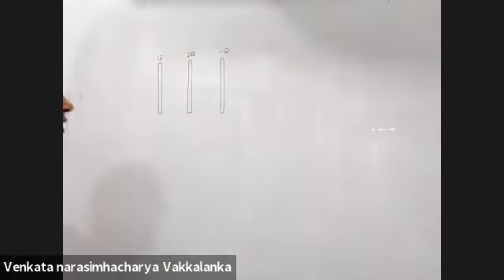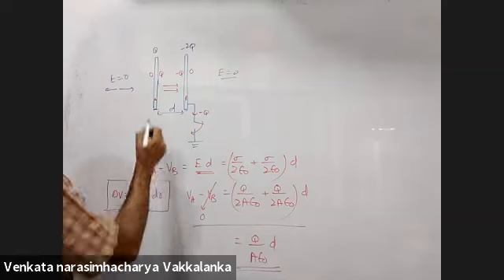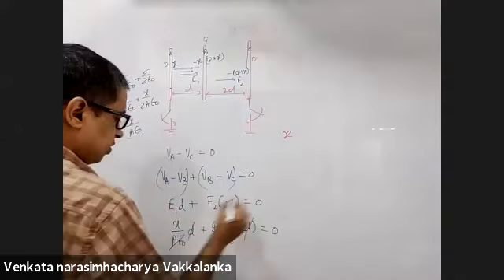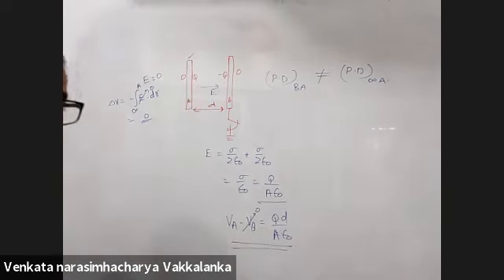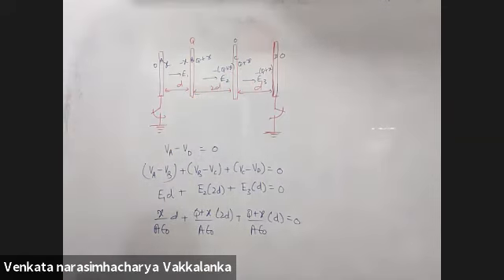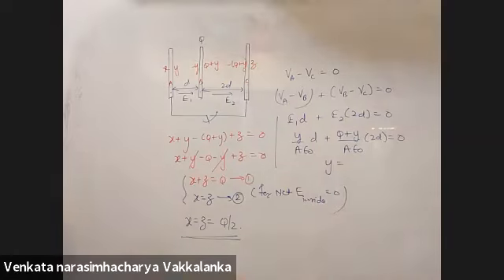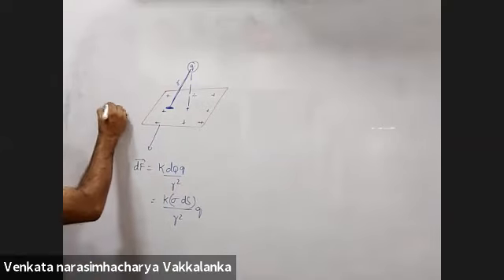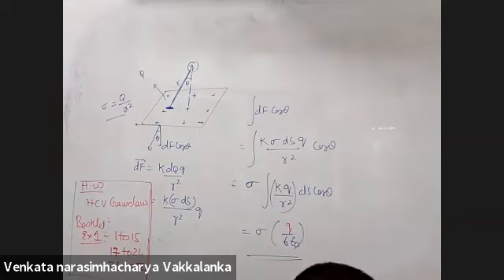electrostatic lec 16